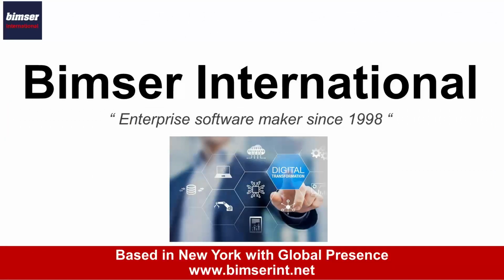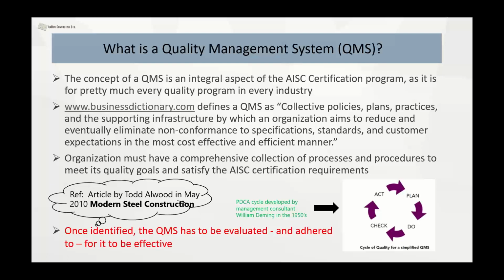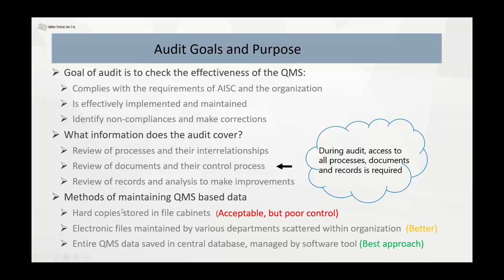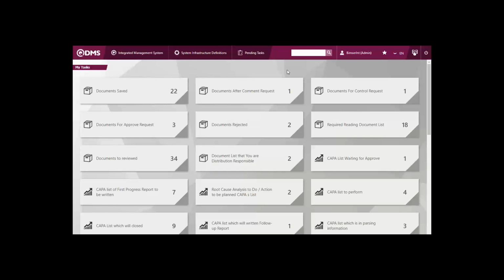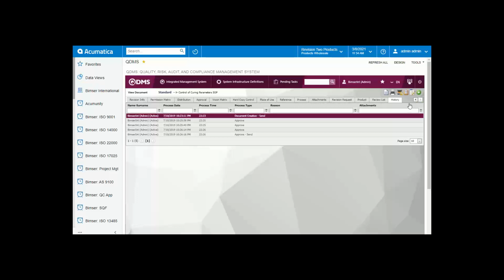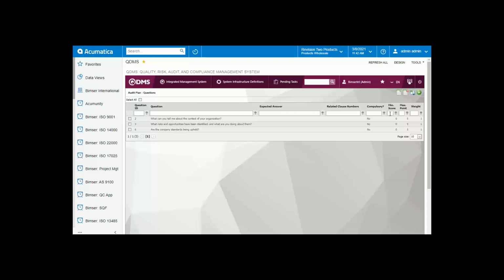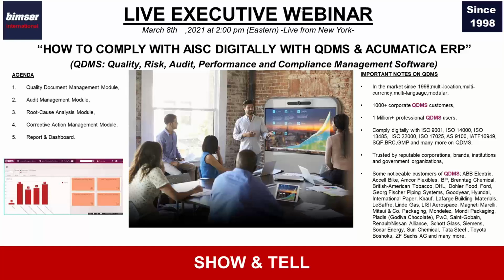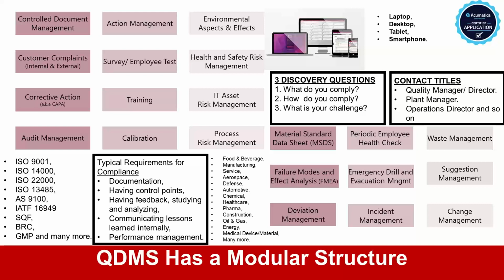Acu-Quality Webinar:(Construction) How to Comply with AISC with QDMS Software & Acumatica Software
Acu-Quality Webinar:(Construction)  How to Comply with AISC Digitally in Construction Industry with QDMS  Software & Acumatica Software

Enterprise software product range of Bimser International is as follows:

1) QDMS:  It is an integrated Quality, Risk, Audit and Compliance management software product. QDMS helps companies comply with quality management systems such as ISO, AS9100, ISO 13485, BRC, BRC iop, SQF, GMP and more.  It has reputable national and international references.

2) BEAM: It is an enterprise maintenance and asset management system with asset, maintenance (periodic, preventive, predictive), staff , energy, purchasing,fleet and spare part inventory management  capabilities.  BEAM has reputable national and international references.

3) eBA: It is an Enterprise Content Management platform.  eBA is an automation, document management, workflow, records management and intelligent document capture platform. eBA has reputable national and international references.

4) Ensemble: It is intelligent business process modelling, performance management and balanced scorecard software. eBA has reputable national and international references.

5) Synergy: Synergy is the business process automation platform that comes with document management and capture capabilities.

Here are some applications that you can enjoy on Synergy CSP:
* Contract management,
* CRM,
* Vendor management,
* Legal document management,
* Change management,
* Expense management,
* HR onboarding/offboarding,
* Purchasing management,
* Loan automation,
* Training management,
* Many more.